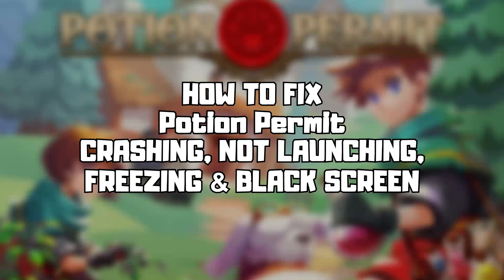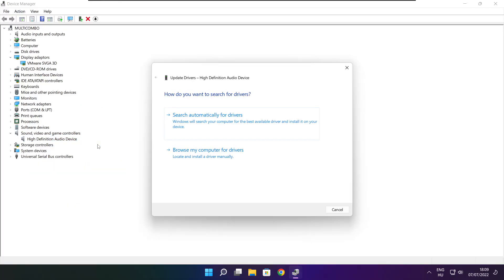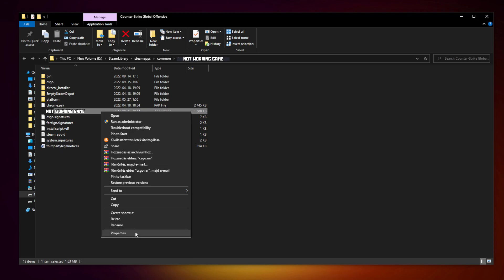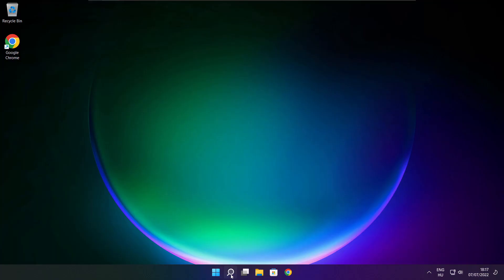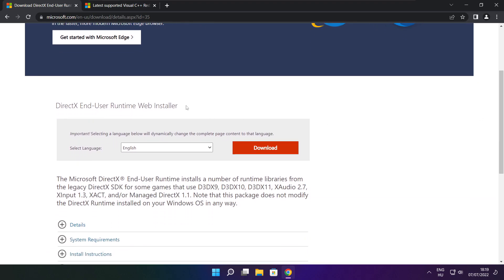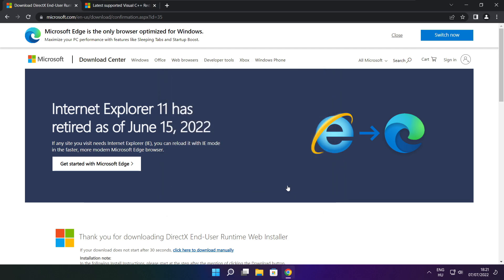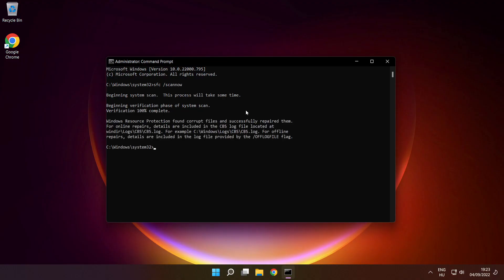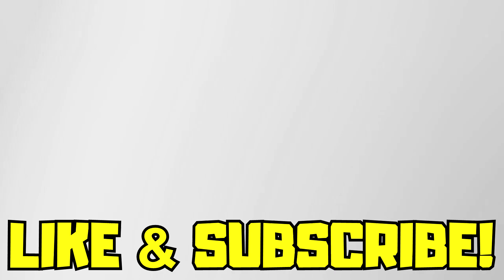FIX Potion Permit Crashing, Not Launching, Freezing & Black Screen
In this video I am going to show How to FIX Potion Permit Crashing, Not Launching, Freezing & Black Screen

FIX Potion Permit Unable to start, Stuck On Loading Screen Issue & Crashing at Startup & Not Opening, Not Working, FPS Problem, Fatal Error & Display Problems
1. Update Graphics Card Driver
2. Update Audio Driver
3. Verify Game Files
4. Run compatibility mode
5. Disable Fullscreen optimizations
6. Run this program as an administrator
7. Update Windows
8. Install DirectX
9. Install Visual C++ Apps
10. Disable Not Used Applications
11. Run sfc /scannow
12. Disable Antivirus
13. Reinstall Game
14. Reinstall Windows

Problem Solved!

🖥️ PC Specs:
CPU: Intel Core i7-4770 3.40GHz
Memory: 16GB HyperX DDR3
HDD: Toshiba 1TB
SSD: Kingston 240GB
Graphics Card: ASUS GeForce RTX 3060 12GB GDDR6
Operating System: Windows 10/11